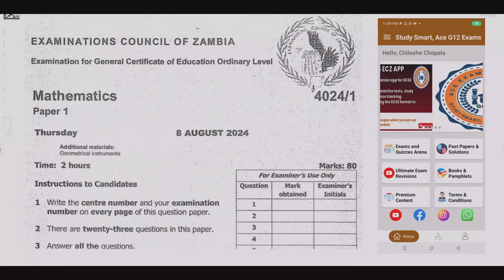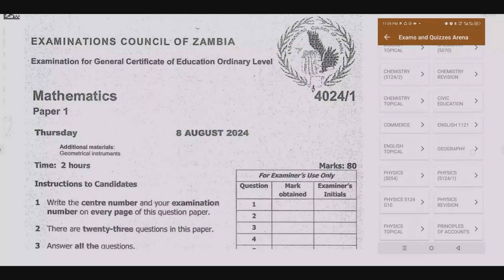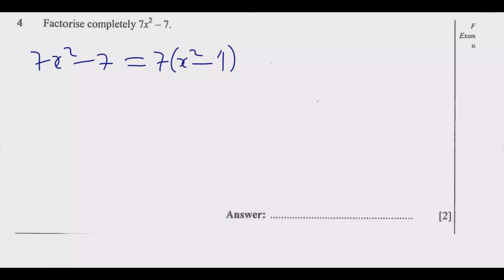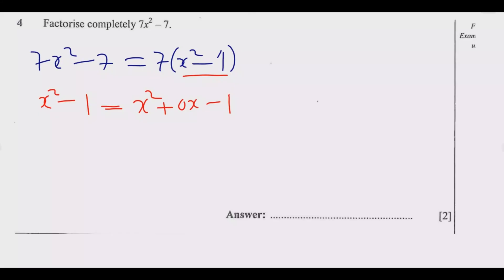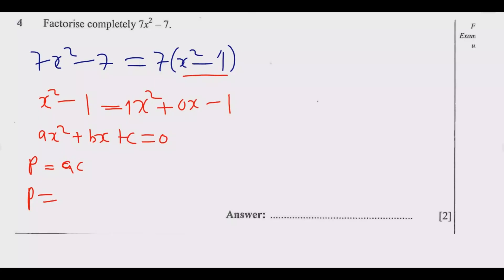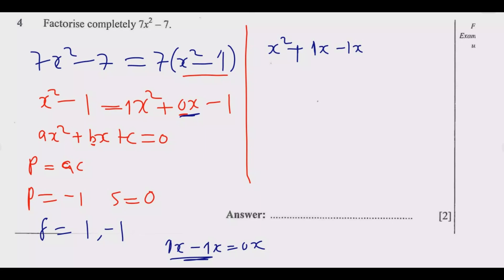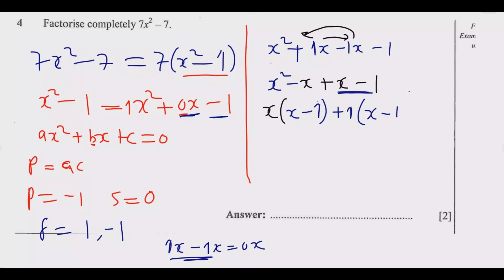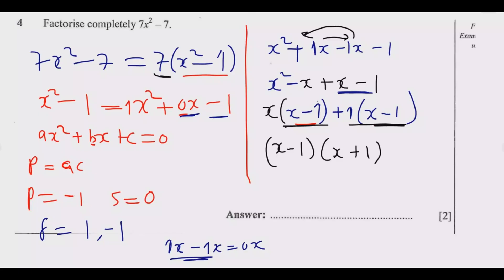2024 GCE MATHEMATICS PAPER 1 QUESTION 4